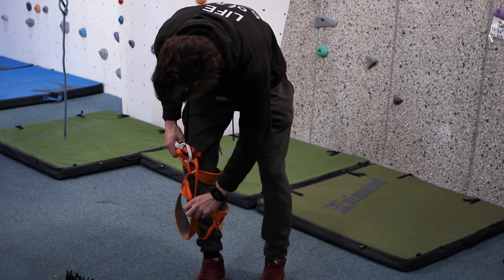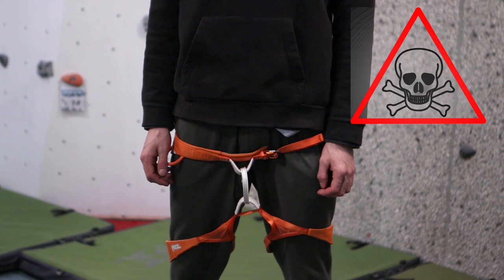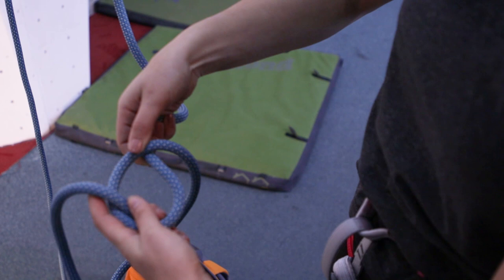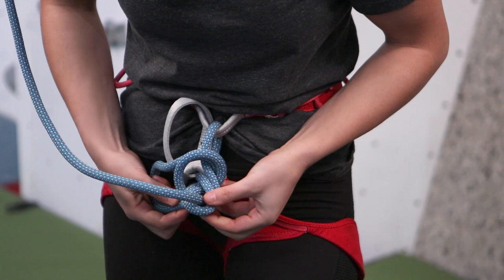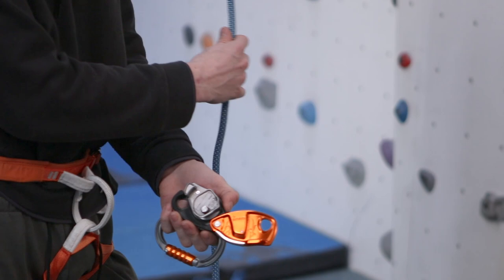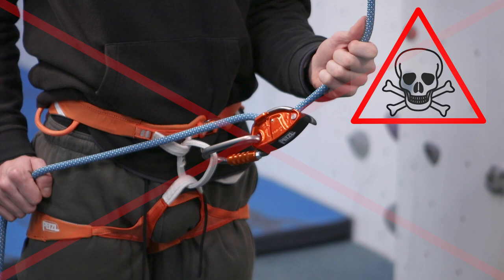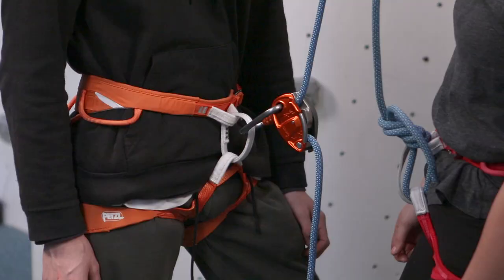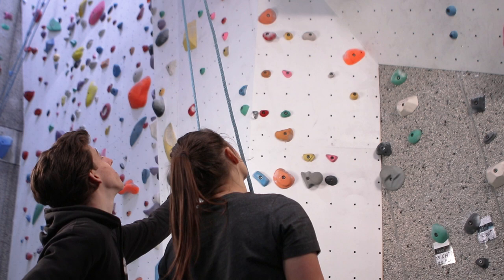Climbing: Top rope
This video explains how to climb safely Top-Rope in a climbing gym.

Production by
Burdack Visuals

Follow me on:
burdackvisuals.be